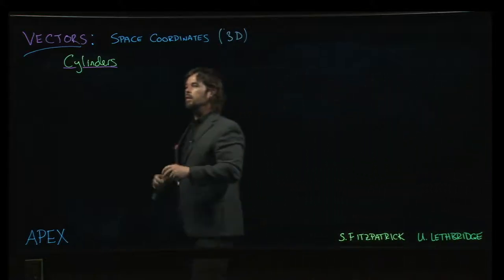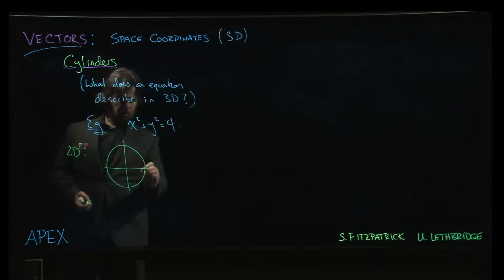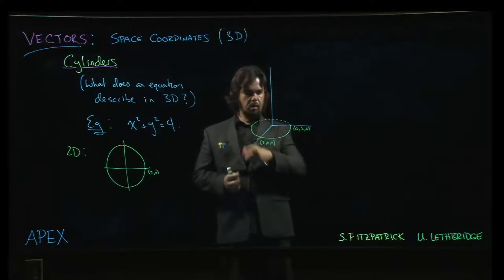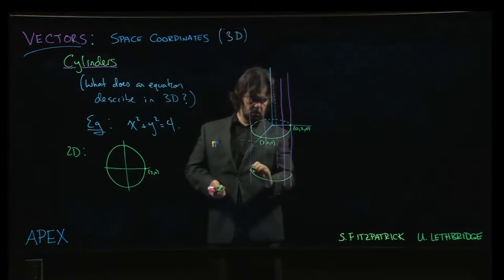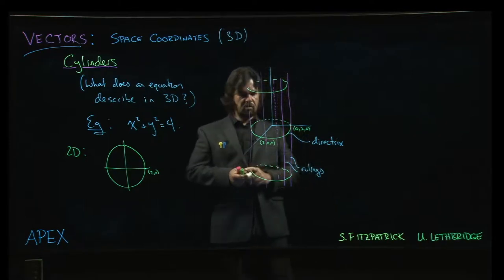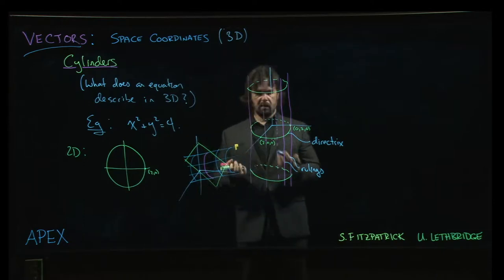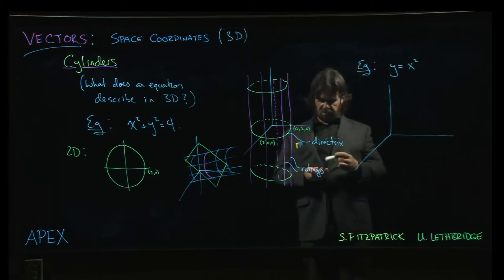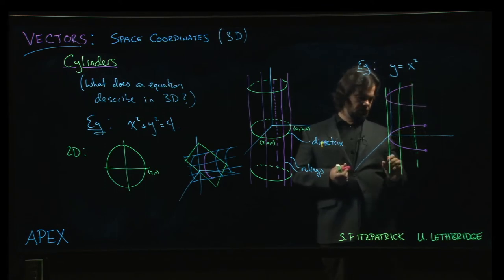Vectors: Space Coordinates - 08. Cylinders